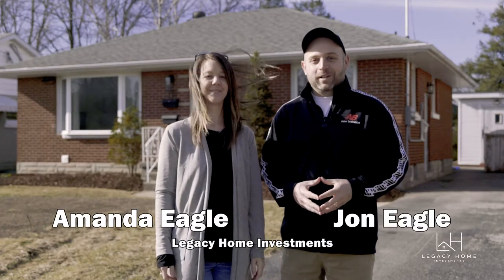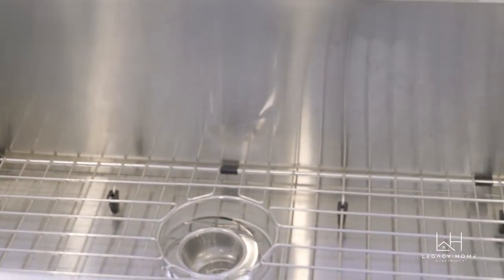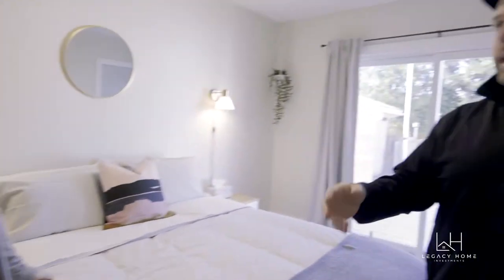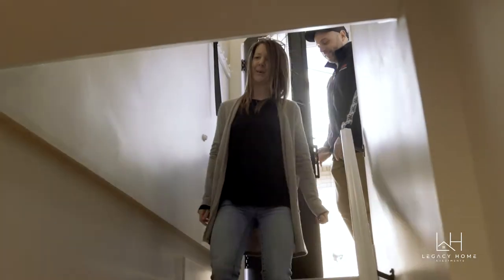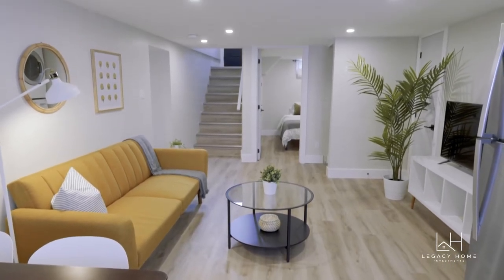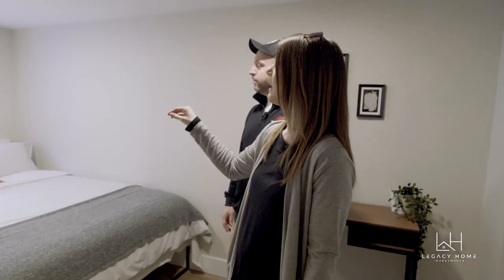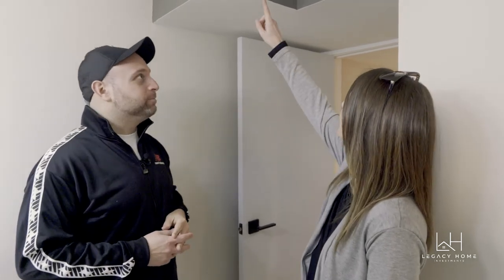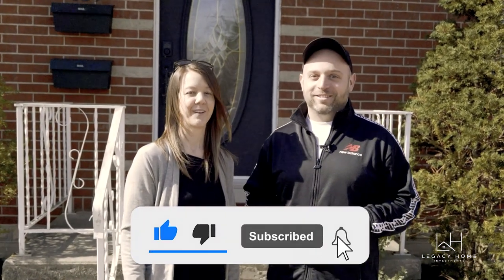DUPLEX CONVERSION PROJECT